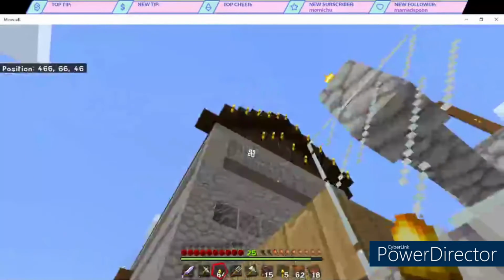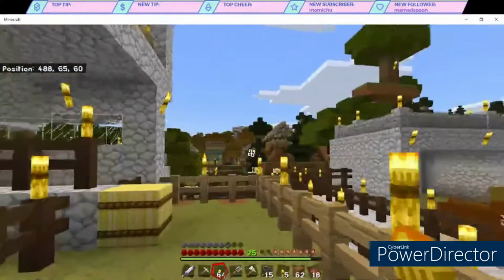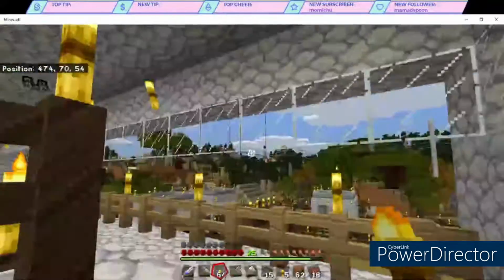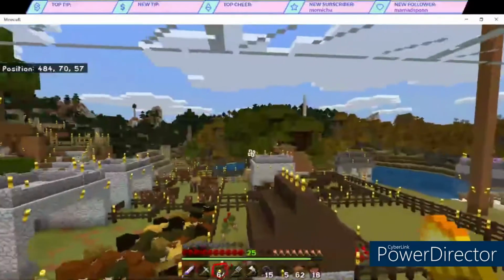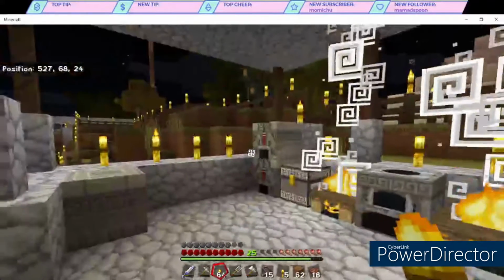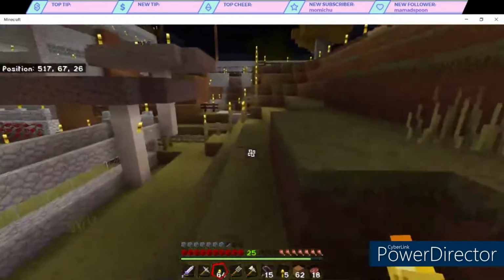The New Stable in Minecraft 1.17 Let's Play Fortress Homestead Series Episode 31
I remodeled the horse stable into a massive 4 story monstrosity.  I'm proud of how my building skills are developing.  There's so much more to build and do at the Fortress Homestead!

👼 Please note: This is past footage.  Squishy passed away April 11, 2024. 👼

Resource Packs:
⚙ Relics of the Privateers
⚙ Adventurer's Dream Resource Pack
⚙ Greek Mythology Mash-up
⚙ PureBDcraft, PureBD HD UI